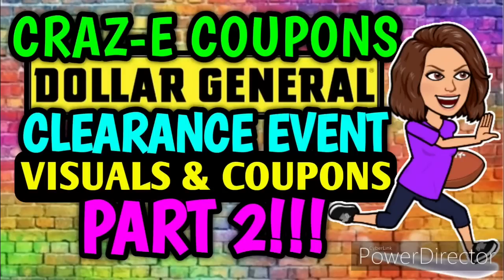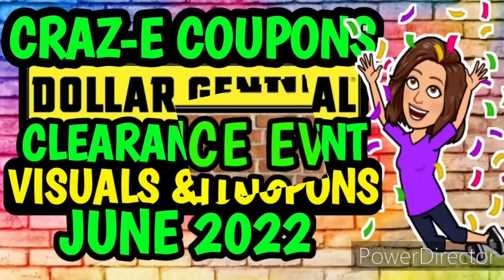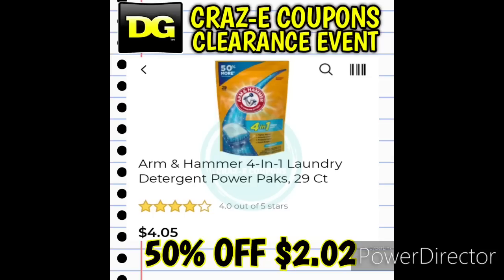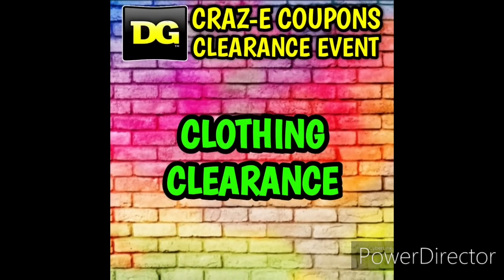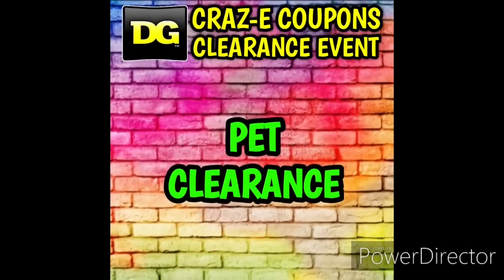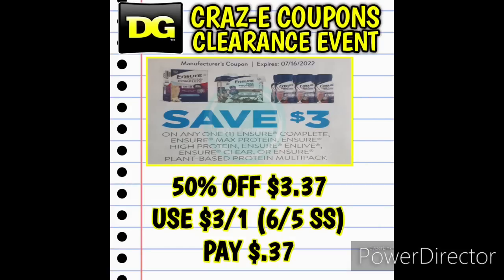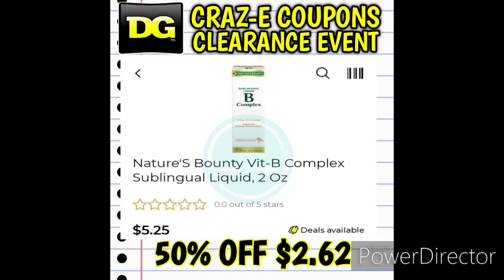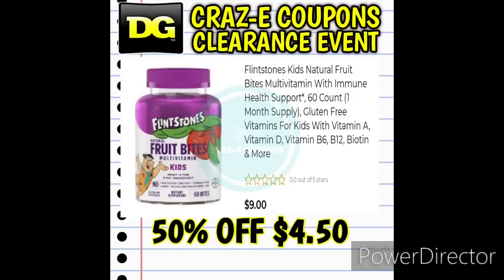🤑PART 2! MUST WATCH!🔥DOLLAR GENERAL CLEARANCE EVENT🤑JUNE 2022🔥COUPONING THIS WEEK🤑EXTREME COUPONING🔥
Coupontom.com
Southernsavers.com

•Whole Inserts
Bqsavings.com
SundayCouponInserts.com
Klip2save.com